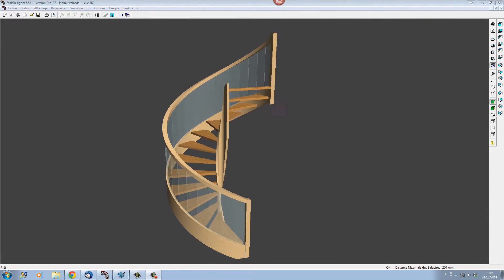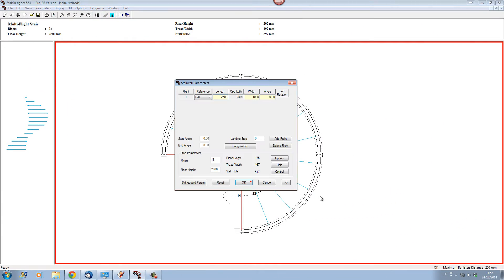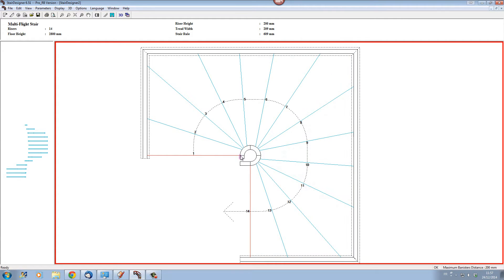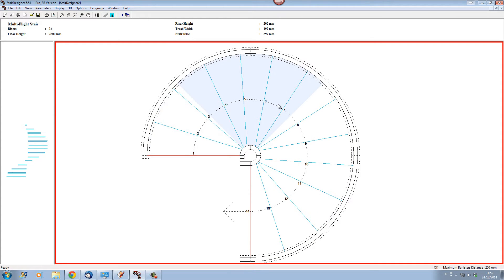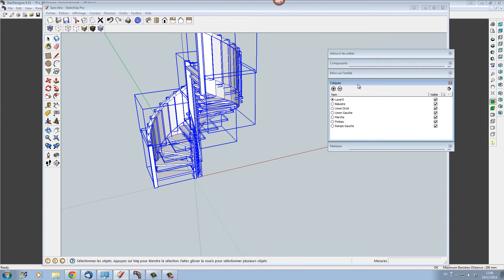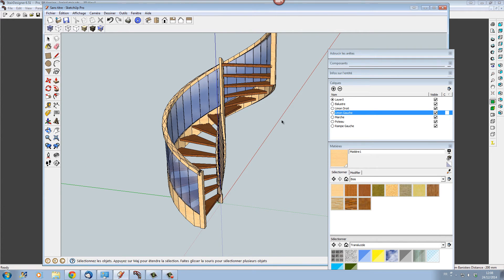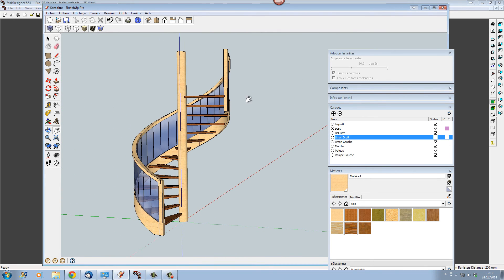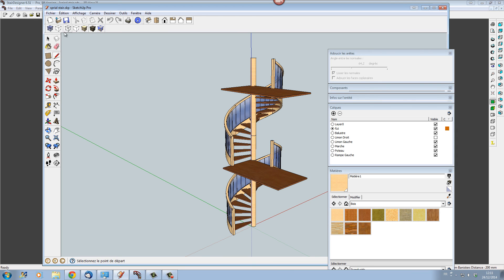How To Build A Spiral Staircase | Wood Designer Ltd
How To Build A Spiral Staircase using StairDesigner, our pro level stair design and manufacturing software.

Because of the highly regular shape of spiral stairs, the design is easy to set up using a good piece of software. This video shows you how.